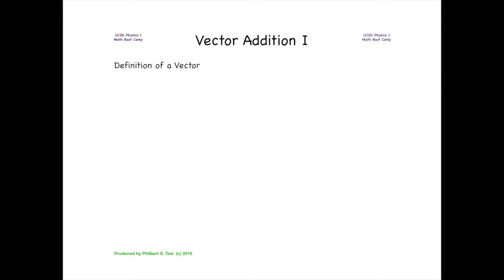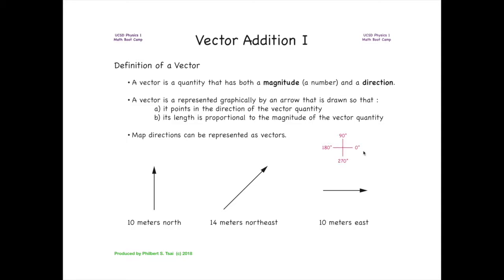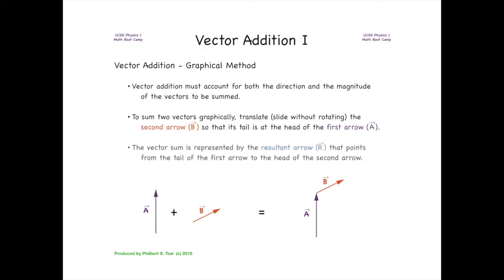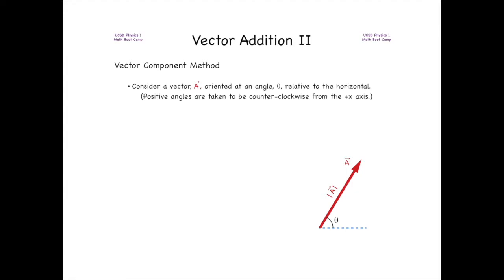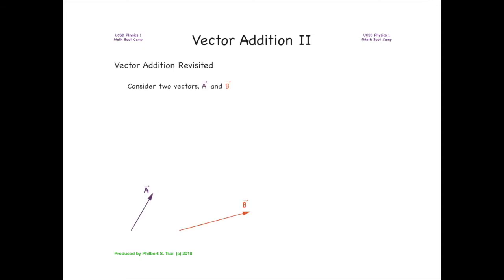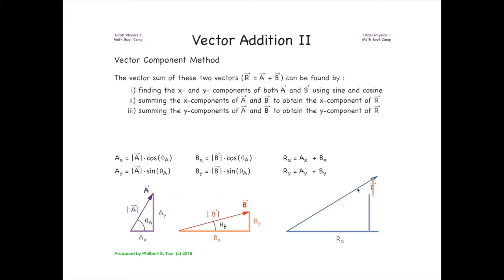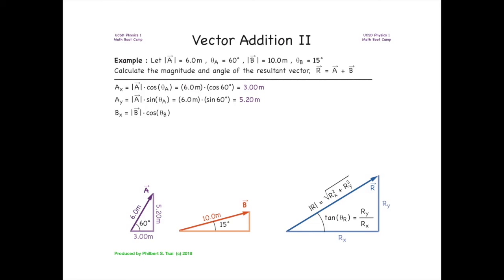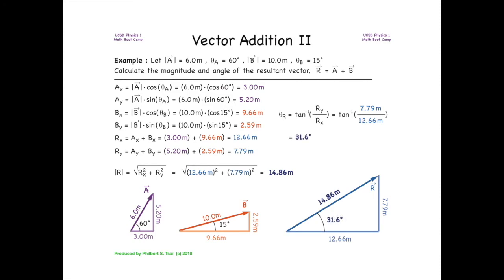Math Mini-Review : Vector Addition